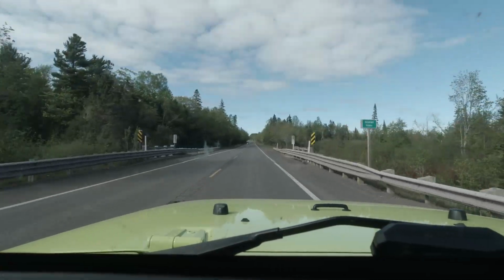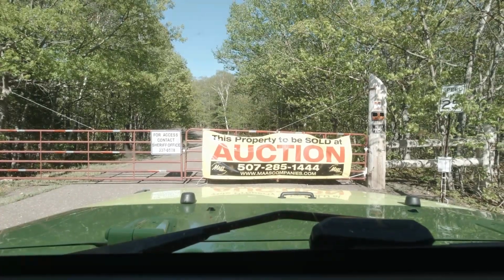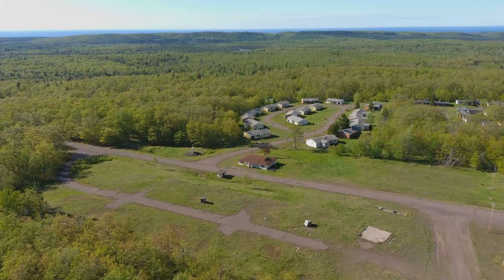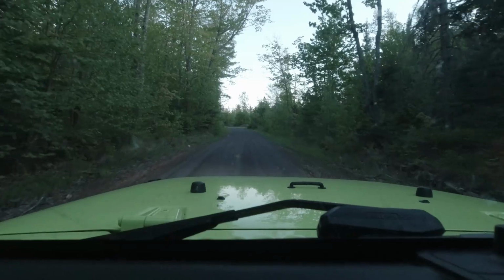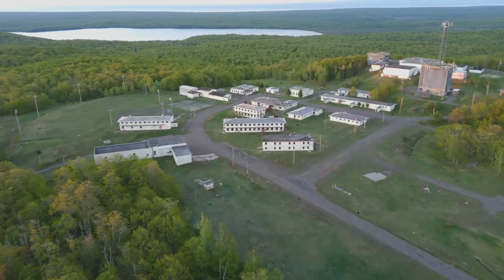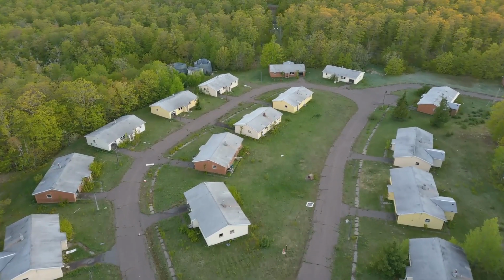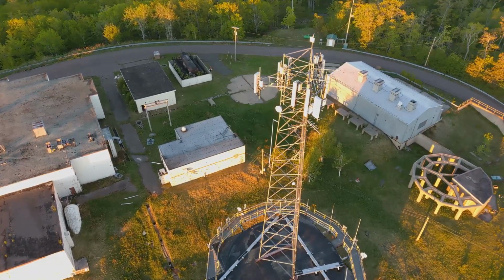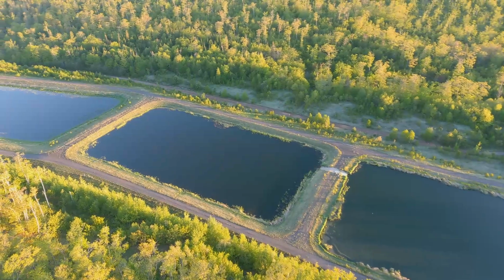Calumet AFS, Michigan. To the Northwoods we go!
Today we journey to the Upper Peninsula of Michigan as we visit the location of the once active and instumental  Calumet Air Force Station.